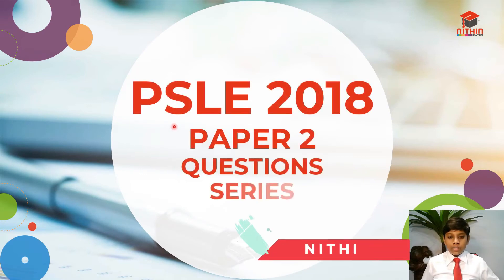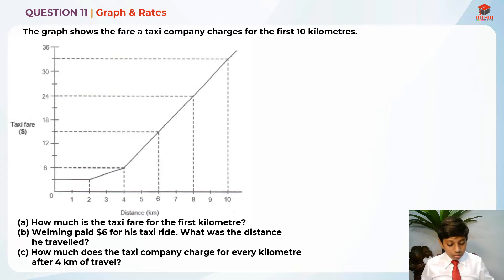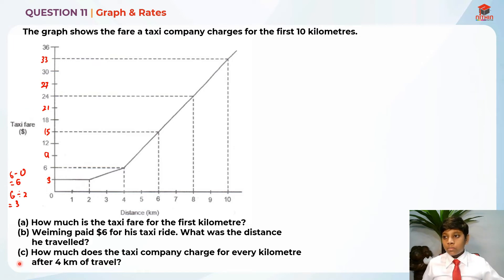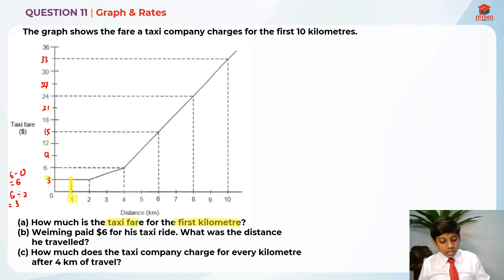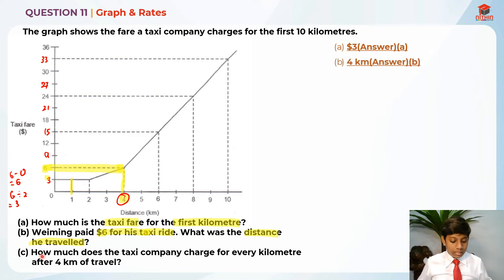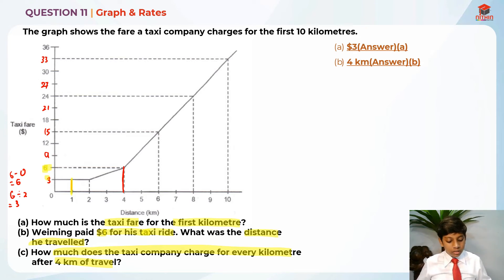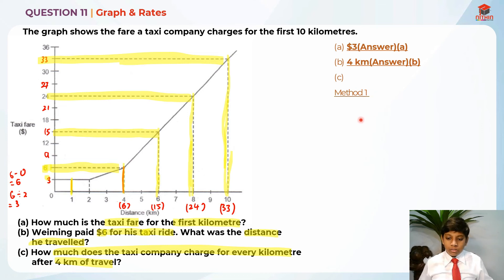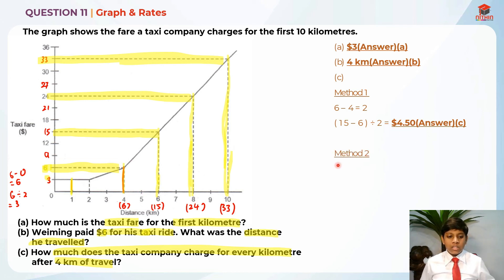PSLE Math 2018 | Paper 2 Question 11 | Primary 6 Singapore | Groups & Rates